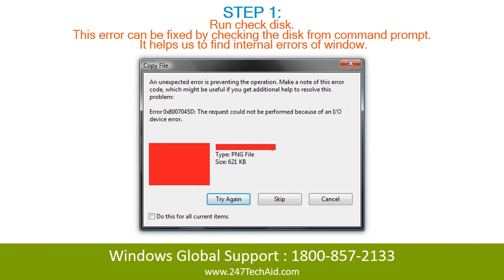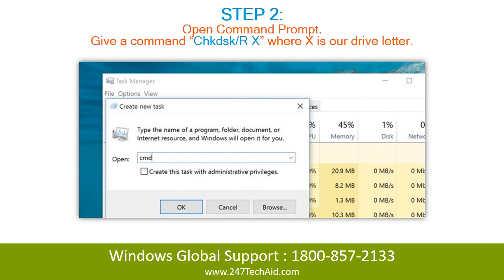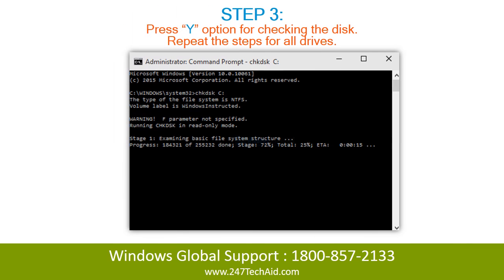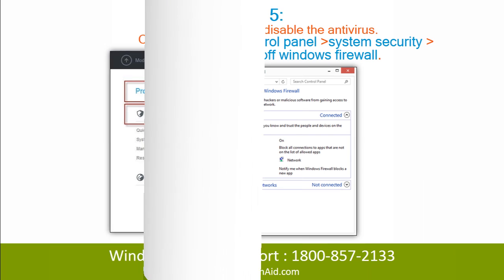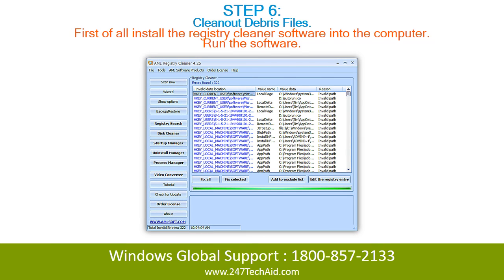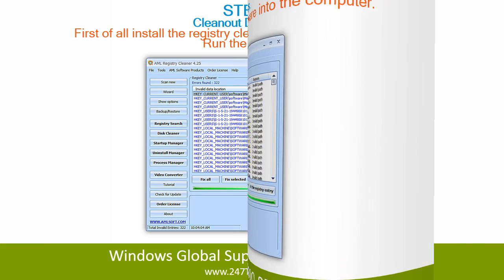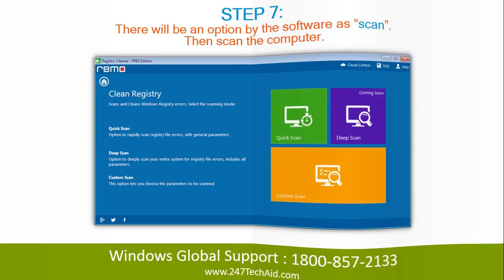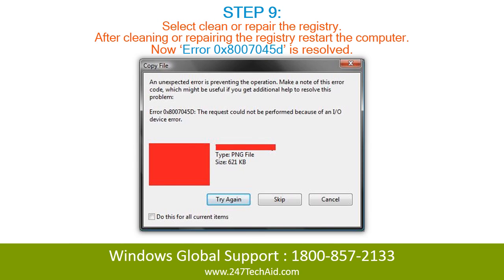How to Fix Error 0x8007045d